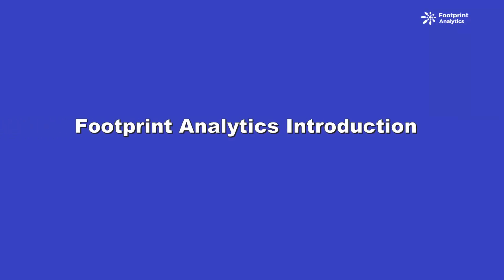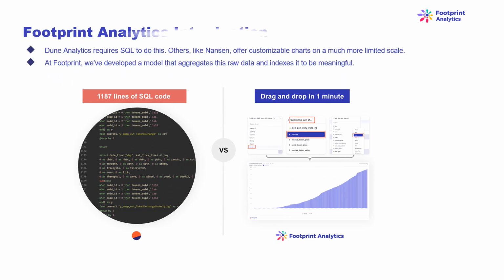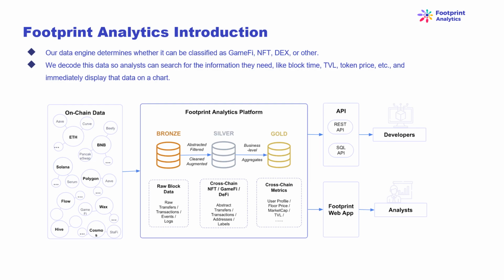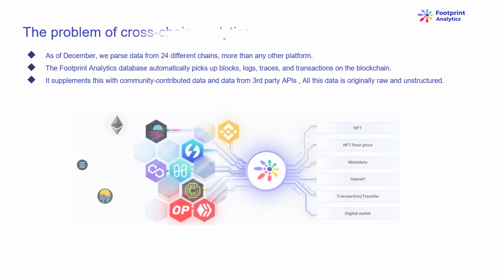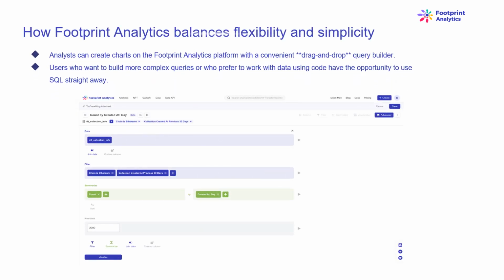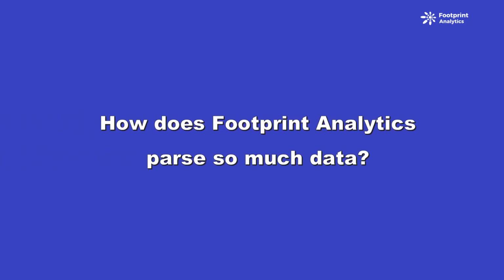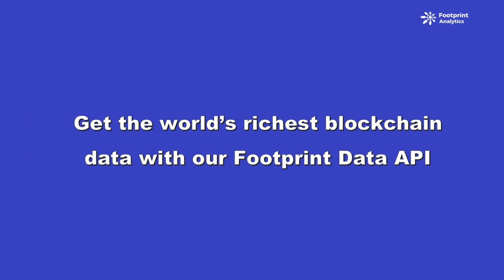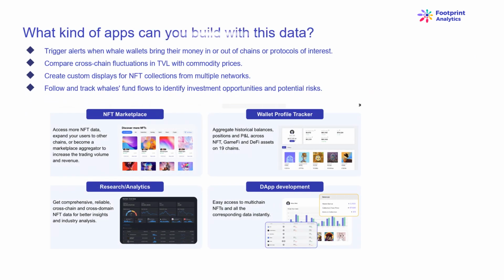Footprint Analytics | Understanding Web3 data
Understanding Web3 data